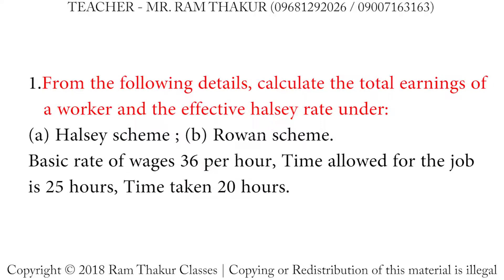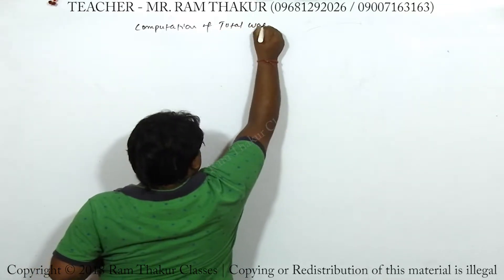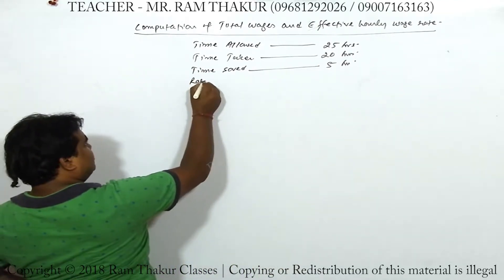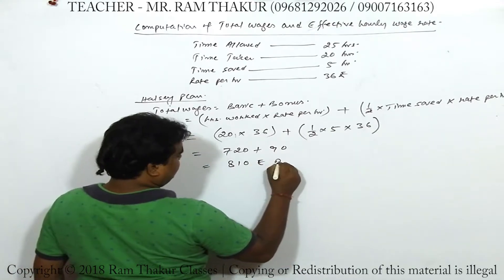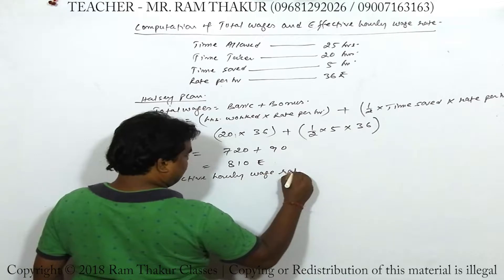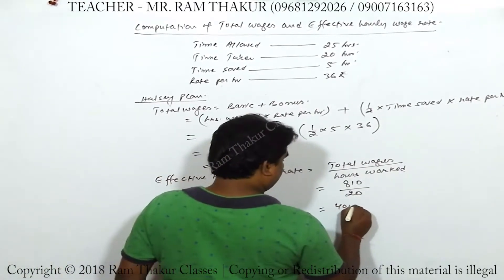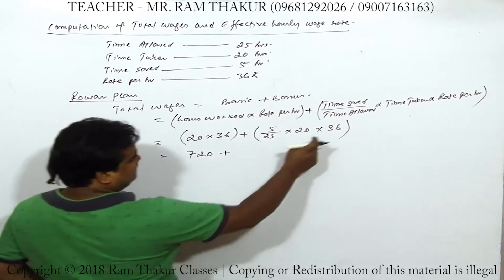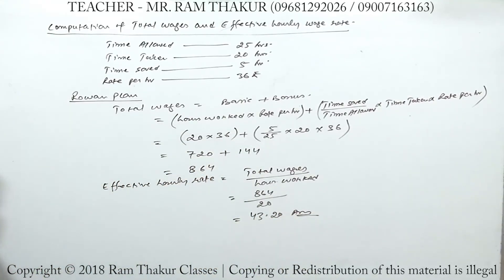Calculation of Labour Cost Sums 01 - Cost Accounting | Ram Thakur Classes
WE NEED YOUR SUPPORT TO GROW UP..SO HELP US!! Hope you guys like this one. If you do, please hit Like!!!
video edited by :
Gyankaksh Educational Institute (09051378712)